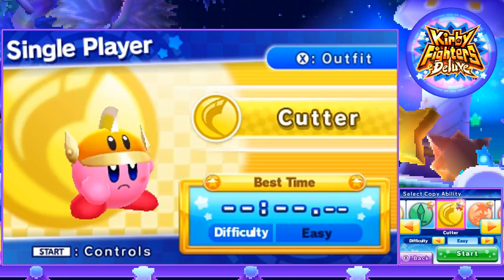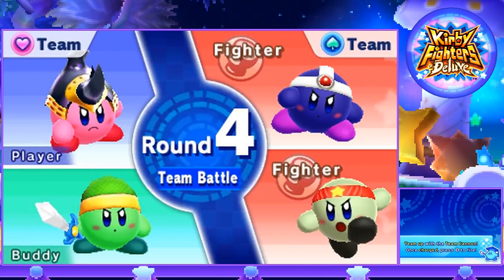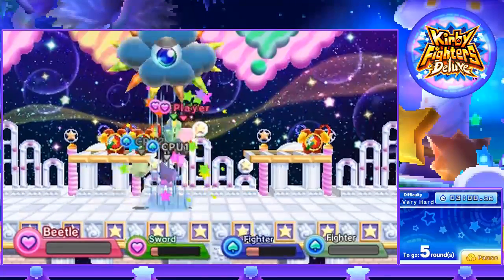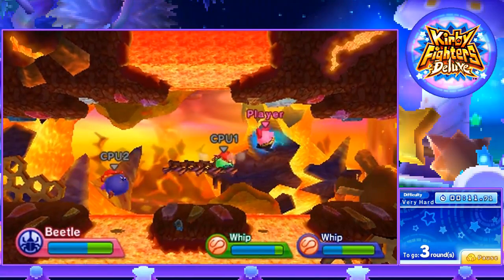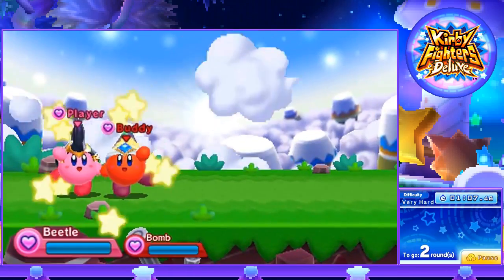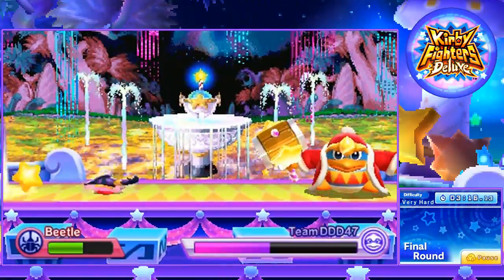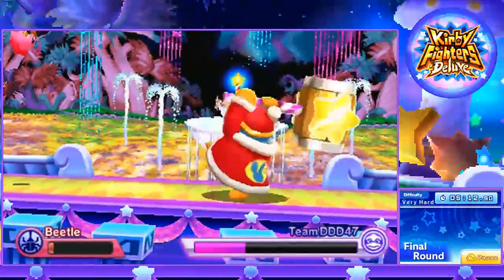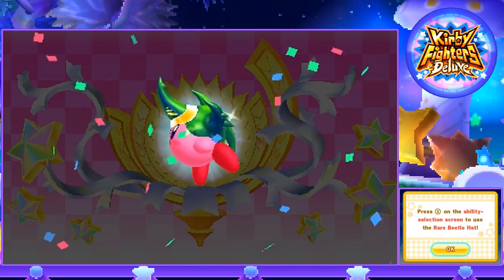Kirby Fighters Deluxe *Beetle* (Very Hard)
A lot of you have been Bugging me to see this...